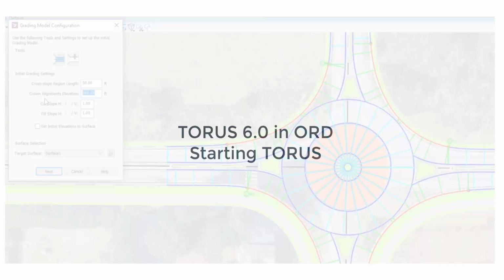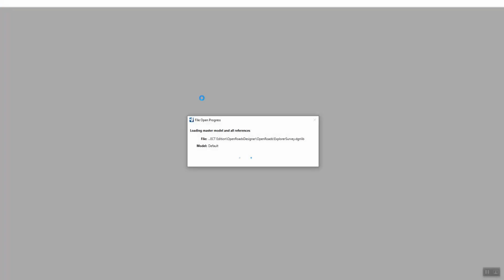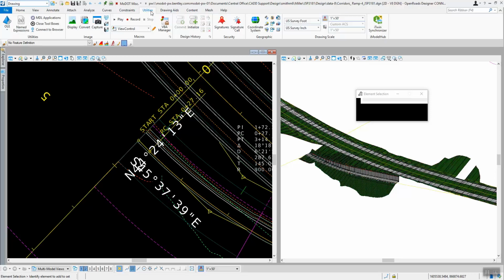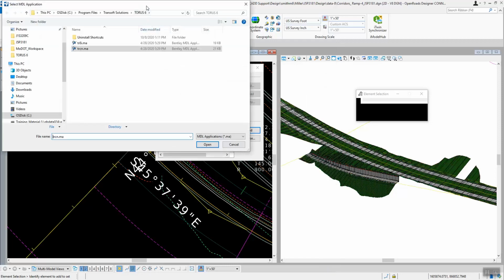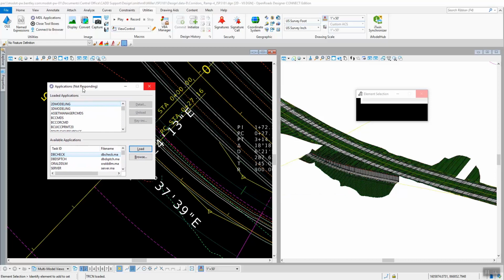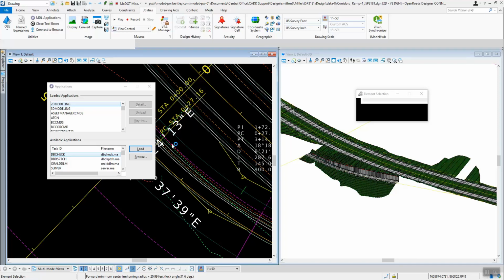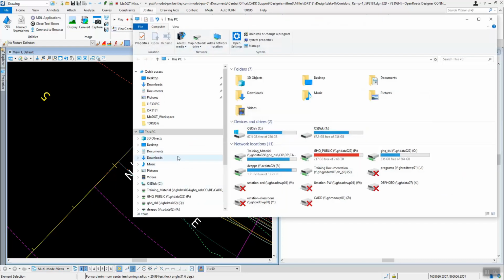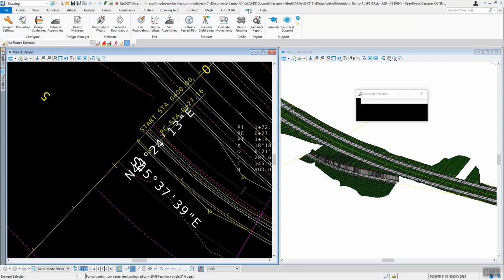Start Tours 6.0 in ORD